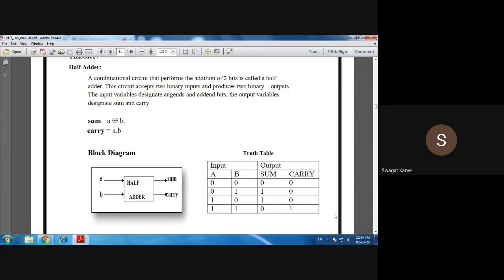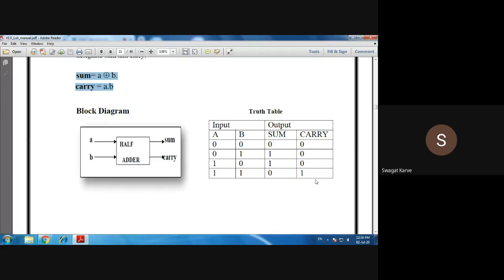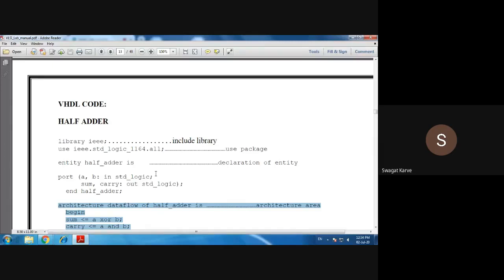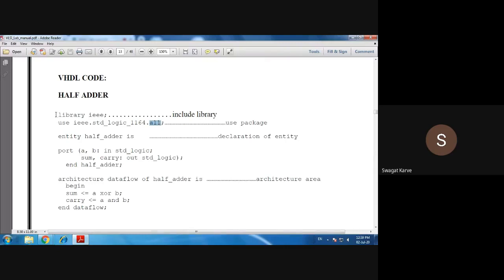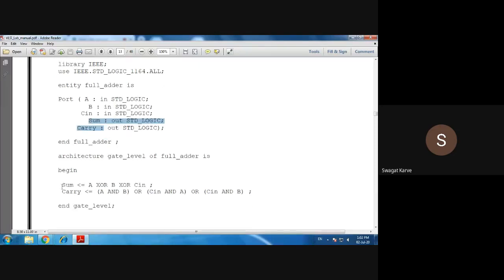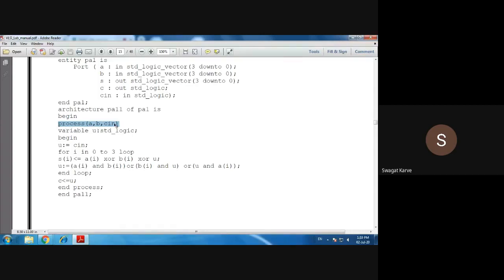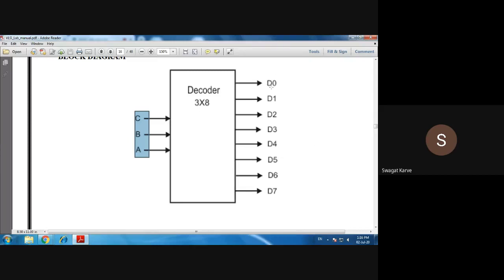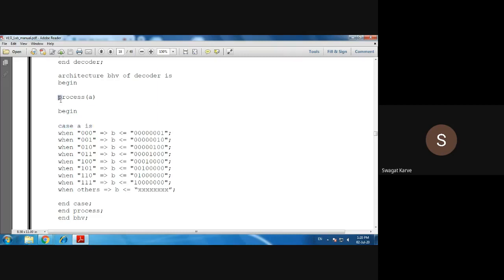Unit No 2 Lect No 2 VLSI Design